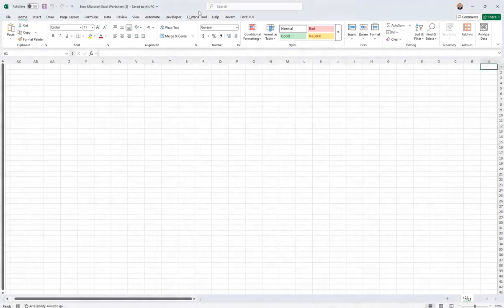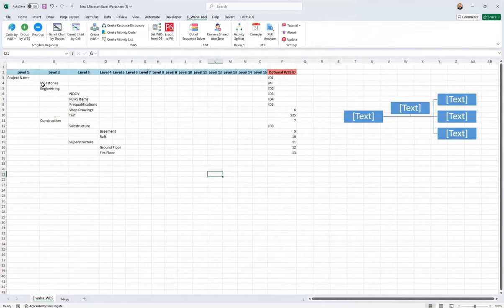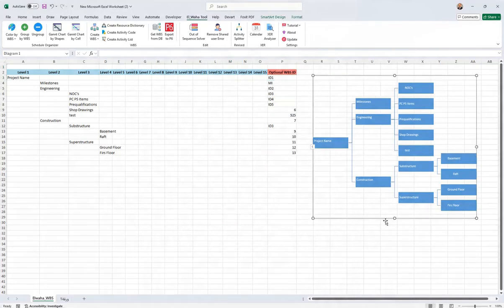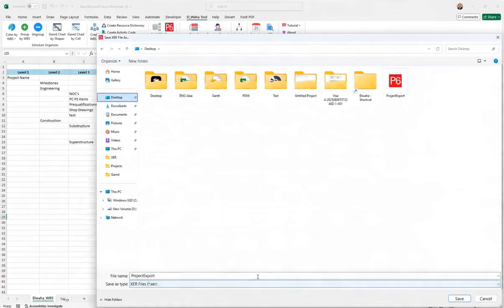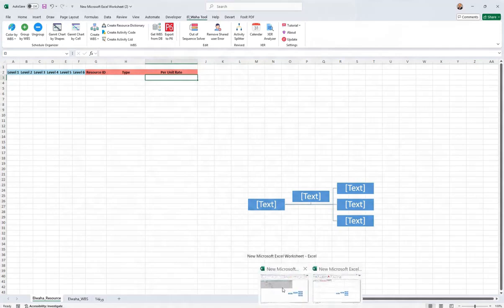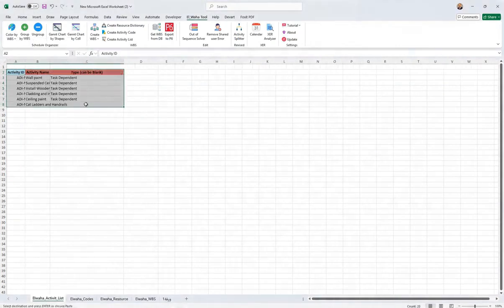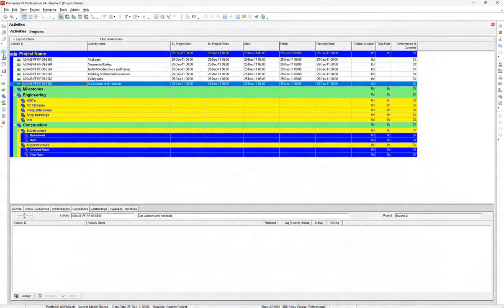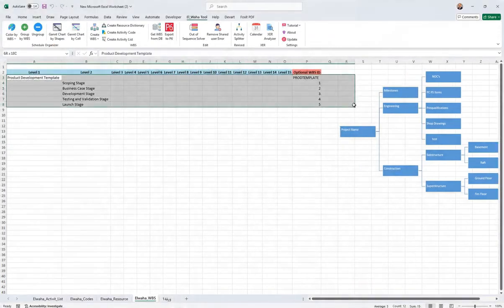WBS Resources Export to P6 English